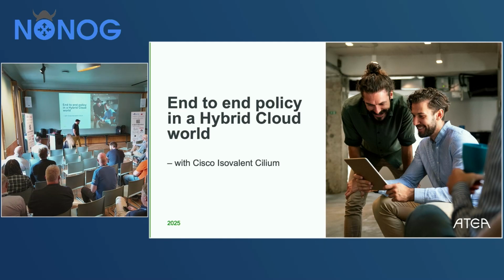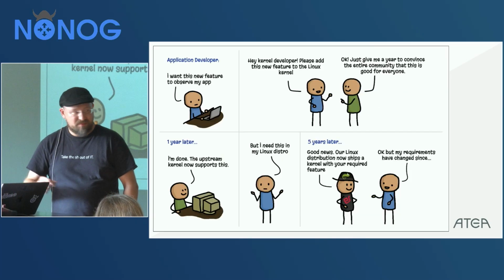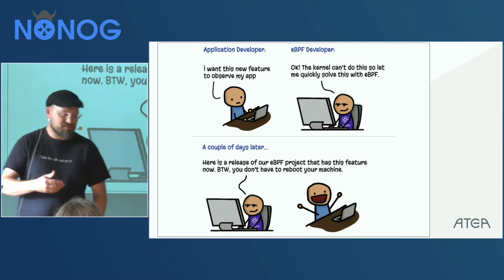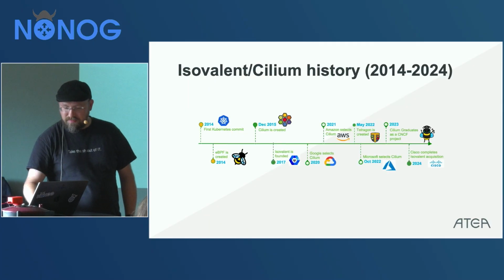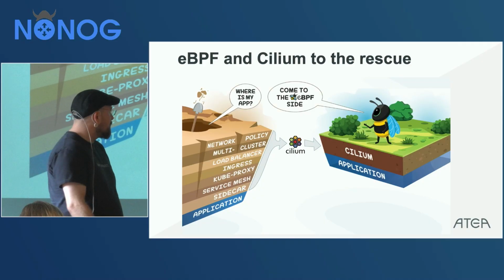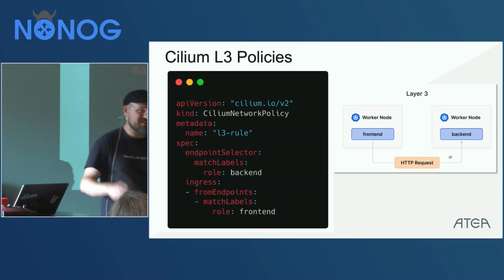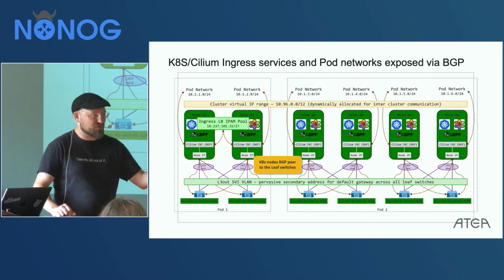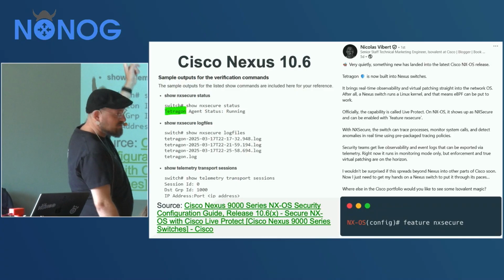Marius Hole, ATEA - End to end policy in a Hybrid Cloud world – with Isovalent Cilium